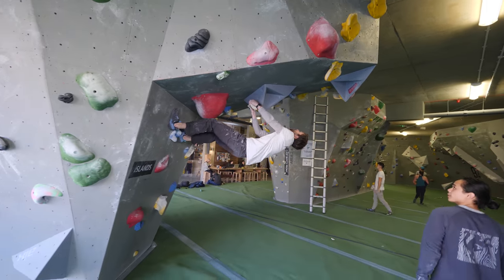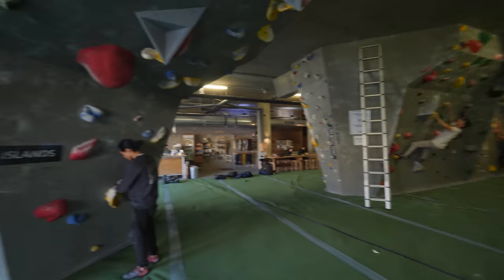ELIMINATION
Shout out to Psychi for sending us some T-shirts and boulder buckets!